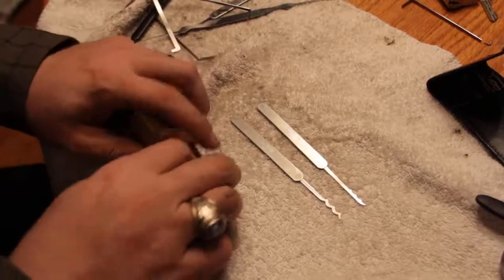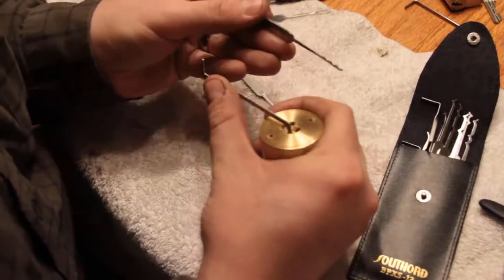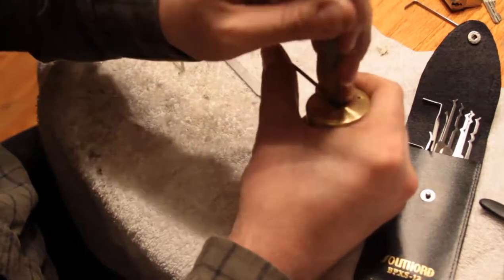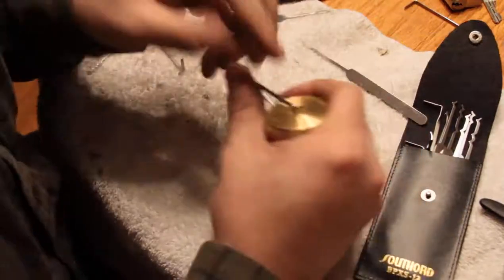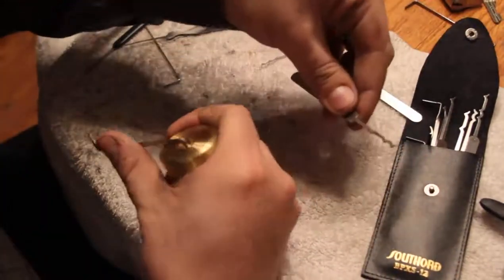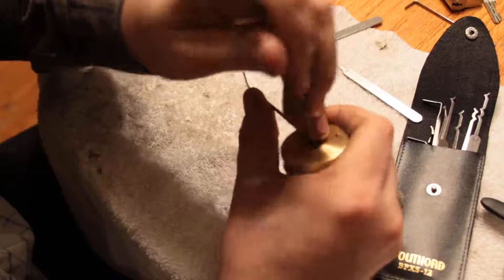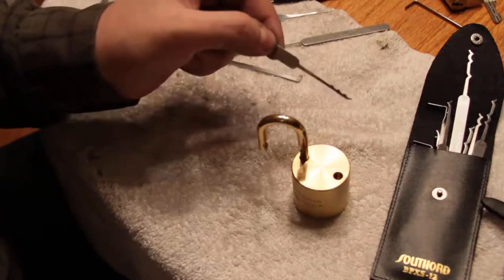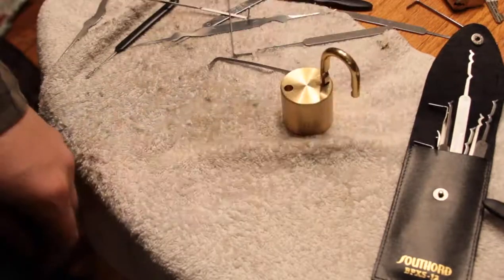(070) Southord Pagoda Picks vs. American Barrel Lock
To further humiliate the American Barrel Lock, I subjected it to my new Pagoda pick set (review forthcoming). The results make the lock look even worse.